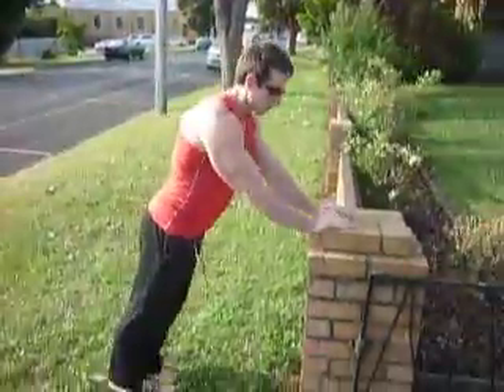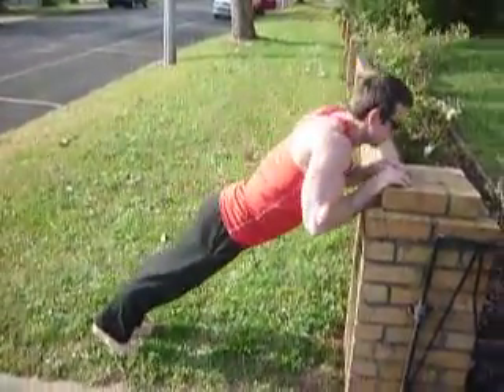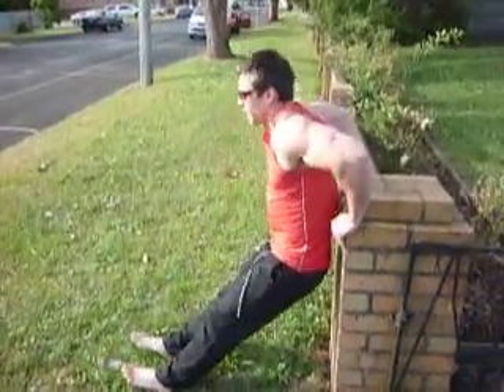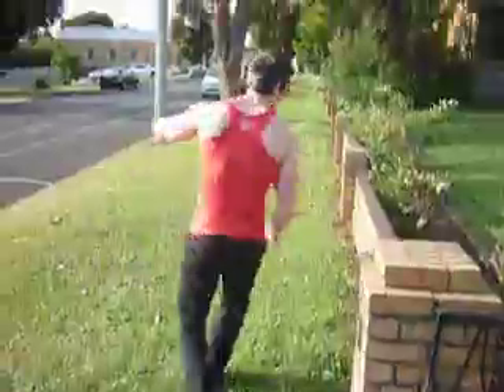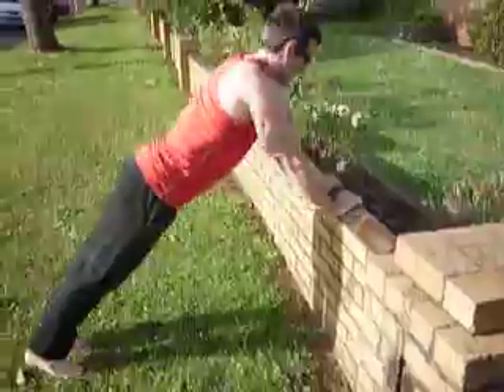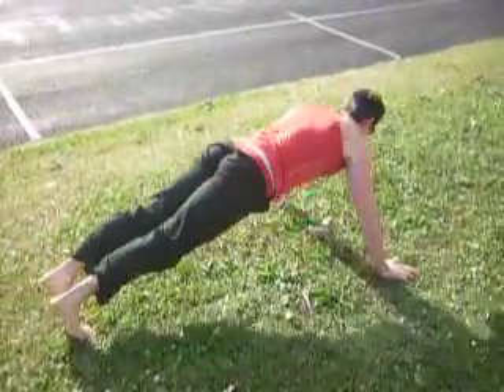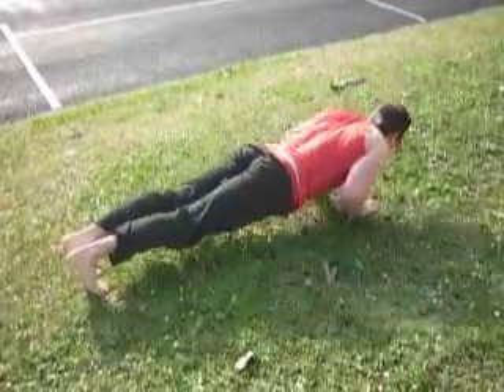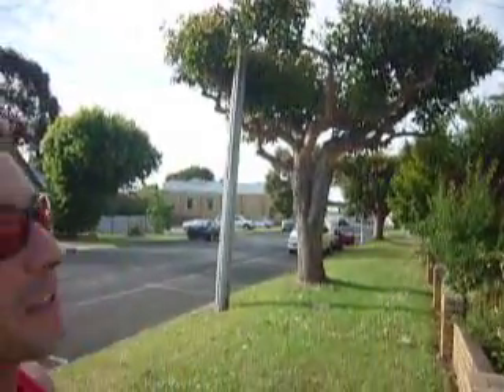Out side exercise, where ever you can